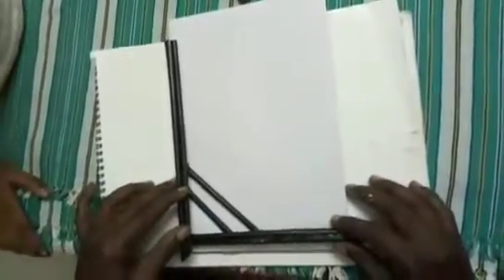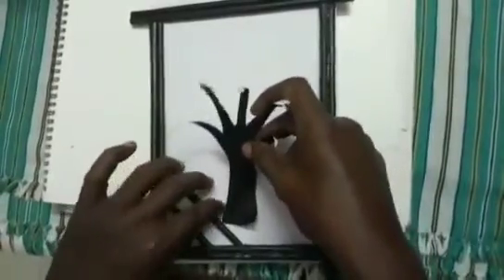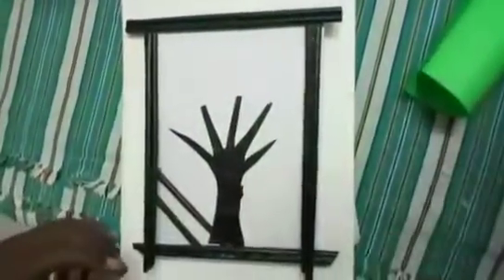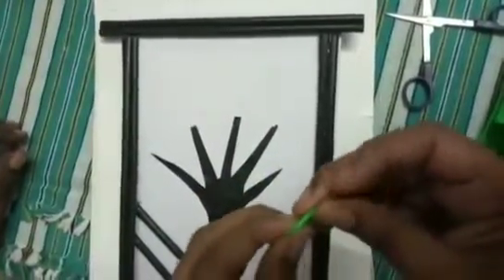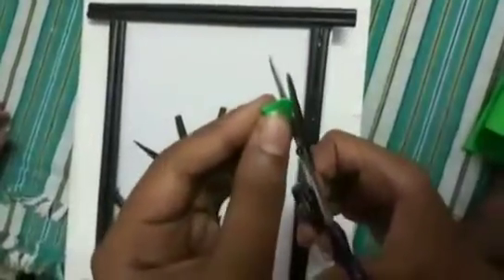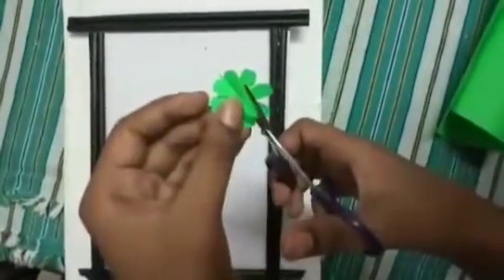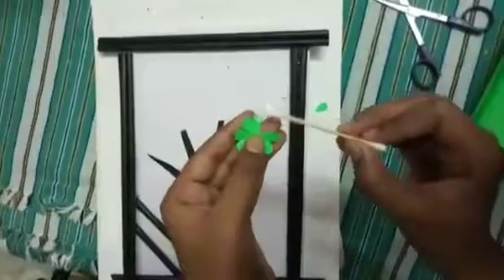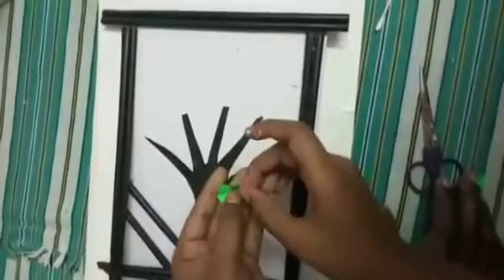Paper Walmat with colour paper